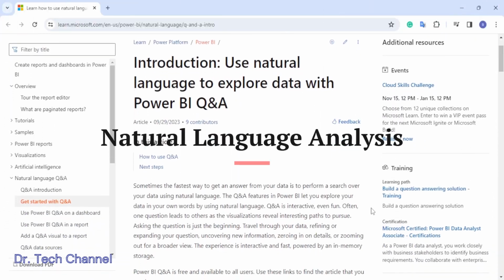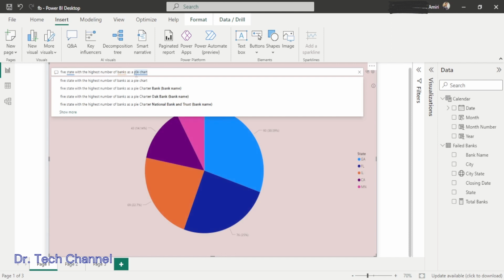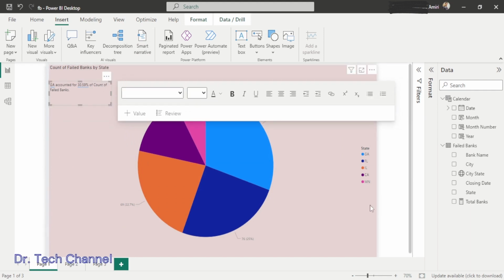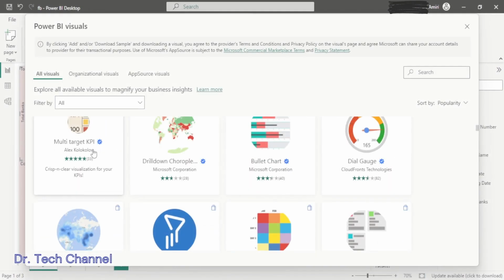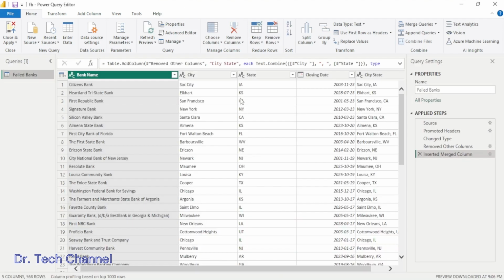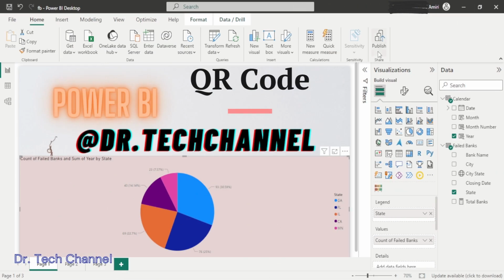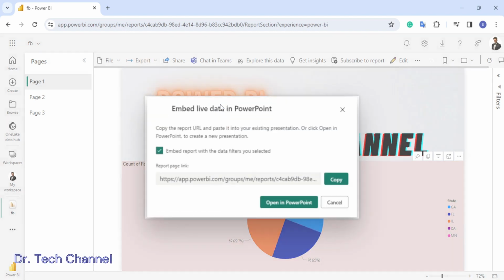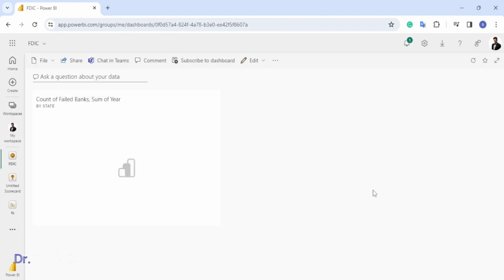Mastering Power BI Advanced Tips & Tricks for Data Analysis Success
Join us on a comprehensive journey through Microsoft Power BI with this detailed tutorial! Discover the top tips and tricks to maximize your data visualization capabilities using Power BI. Throughout the tutorial, you'll master key techniques, including:

- Unleashing the power of natural language queries for data analysis.
- Harnessing AI to uncover insightful trends within your datasets.
- Getting early access to upcoming features in Power BI.
- Incorporating custom visuals from the marketplace or creating your own.
- Effectively filtering data using slicers, page filters, and full-page filtering.
- Crafting and managing interactive dashboards to monitor crucial metrics.
- By the end of this session, you'll have the skills to craft visually stunning and interactive reports, elevating your expertise in Microsoft Power BI!

00:00 Introduction to Power BI  Advanced Tips & Tricks
00:20 Natural Language Analysis in Power BI
01:25 Smart Narrative in Power BI
01:50 Preview Features in Power BI
02:05 Custom Visuals in Power BI
02:35 Filters in Power BI
02:55 Power Query Data Preview in Power BI
03:47 QR Code in Power BI
04:13 PowerPoint Live Data in Power BI
04:50 Dashboards in Power BI